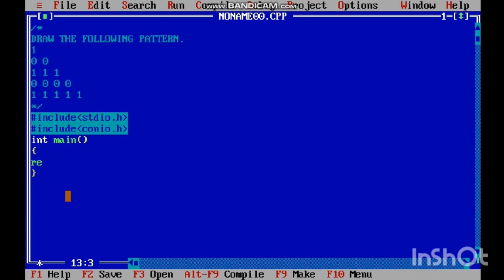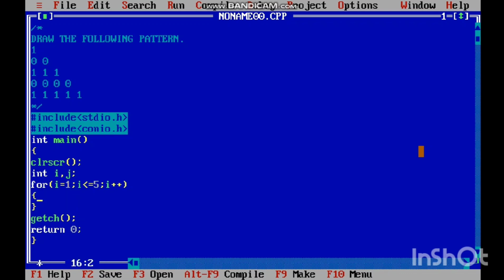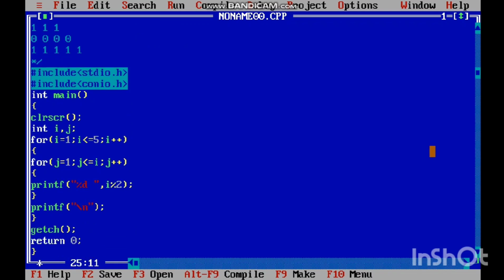Pattern Program in C Programming